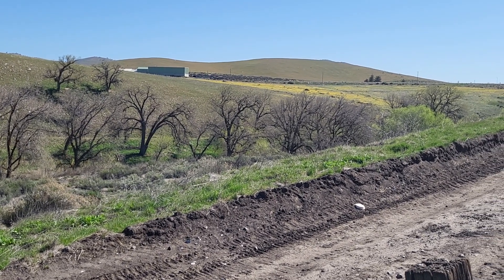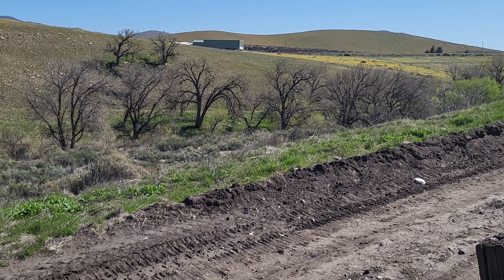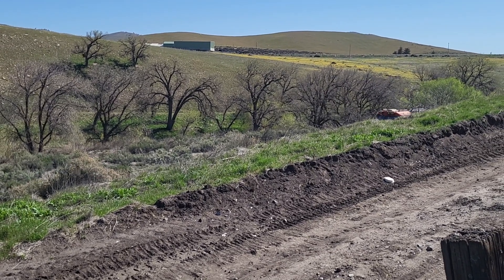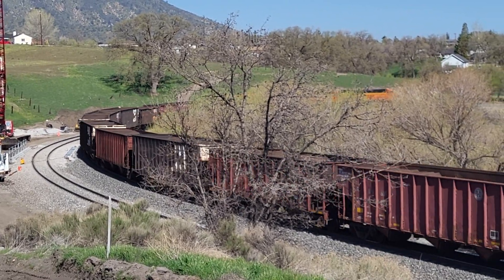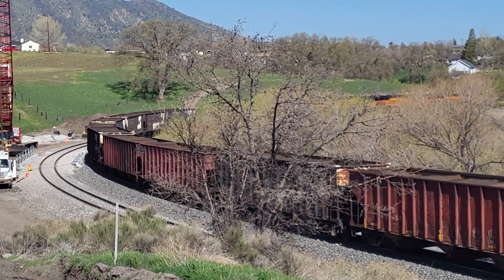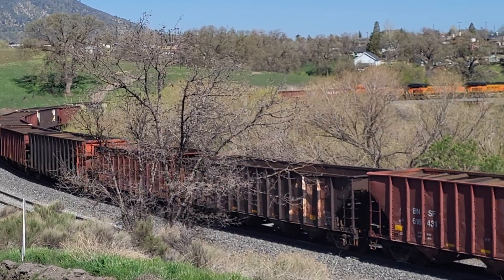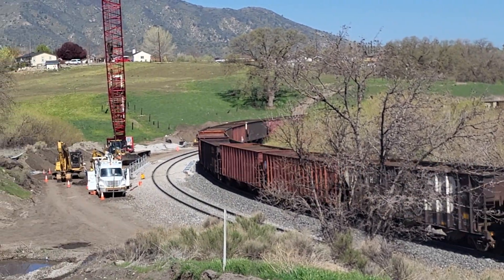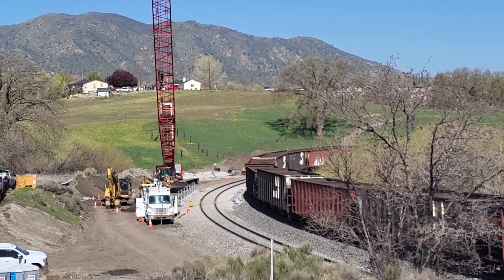A BNSF on the Tehachapi Pass at the Cable Crossover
Another target of opportunity I shot while following the bridge replacement at the Cable Crossover. This was shot March 30, when it was still green. It's short, sweet and with no ads!